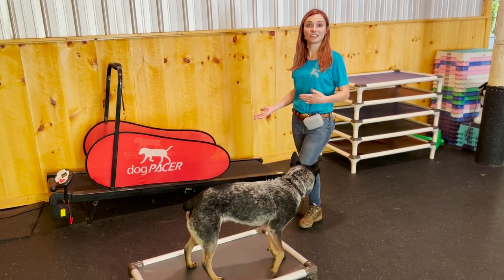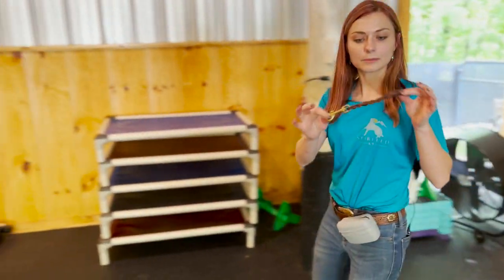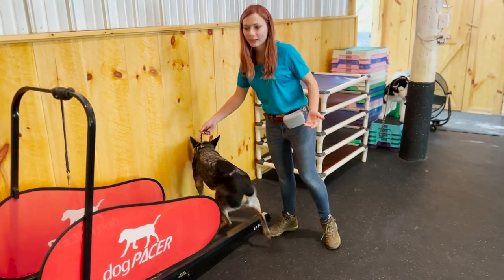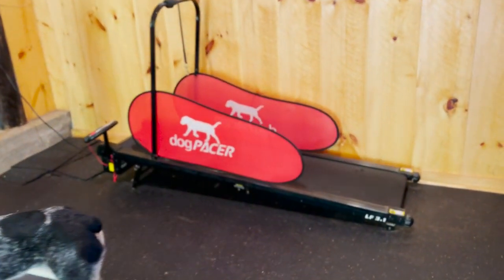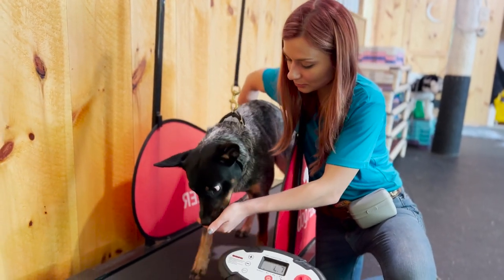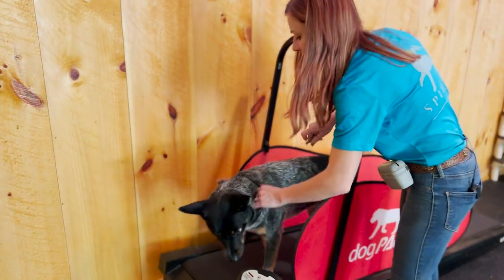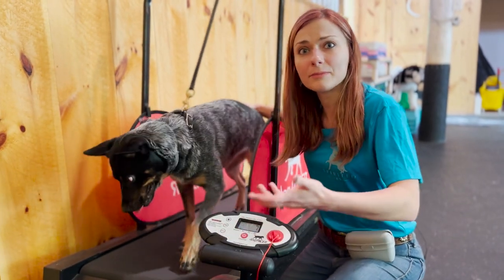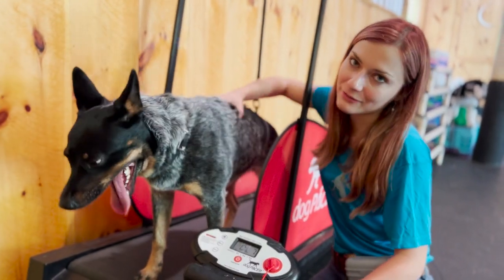From Couch Potato to Athlete: A Step-by-Step Guide to Treadmill Training for Dogs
Welcome to today's video on how to teach your dog to run on a treadmill! Dog training expert, Maureen, will be explaining and demonstrating the training process.

Get in touch with Maureen for in-person or Zoom dog training sessions at the following:

Location: Blue Ridge, GA 30513

Enroll your furry family members in Prudent Pet insurance for the best coverage and protection. Discount not available in FL, ME, TN, PA, and SC.

For a comprehensive breakdown on how to train any dog with proven success, watch this video

Fun Fact: The Australian Cattle Dog, also known as the "heeler," was developed in the 19th century to assist with the herding of cattle in Australia's harsh outback. They are known for their intelligence, athleticism, and strong work ethic.